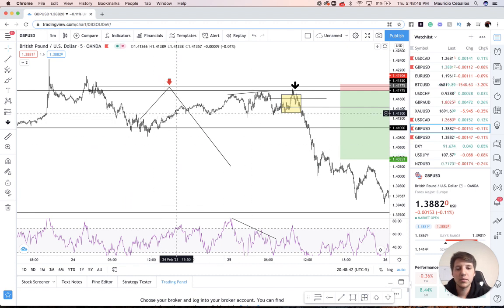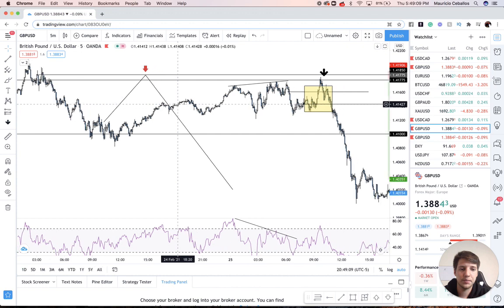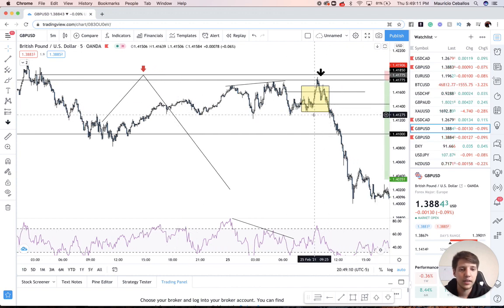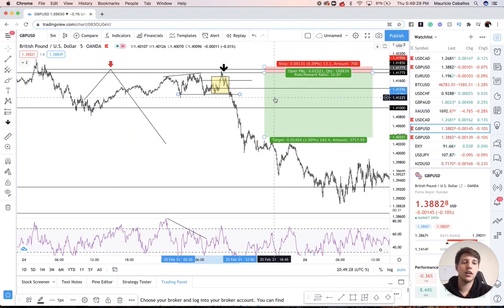100k Day | Trading Forex (BREAKDOWN) PT2